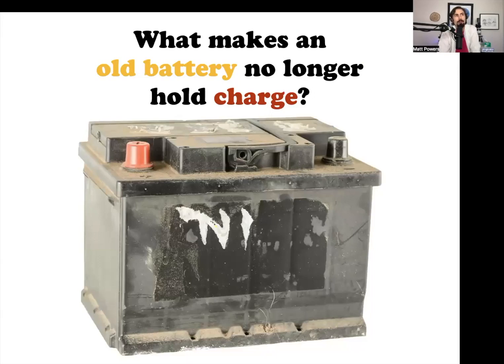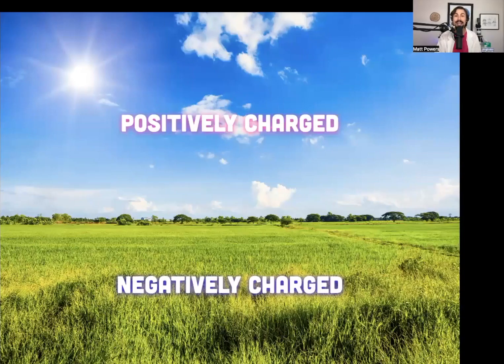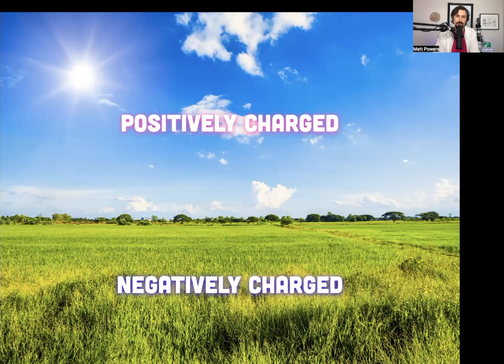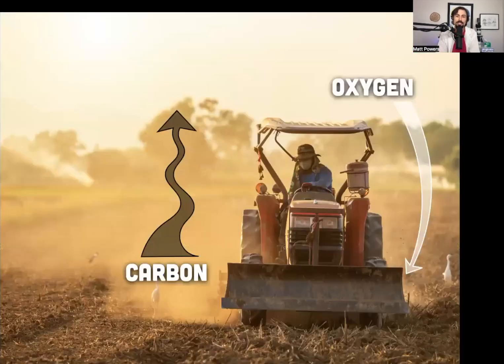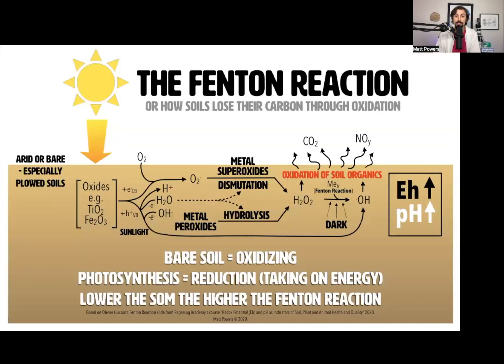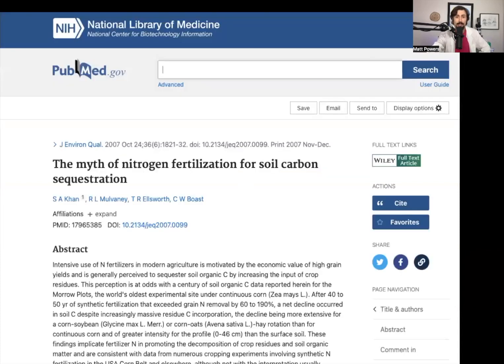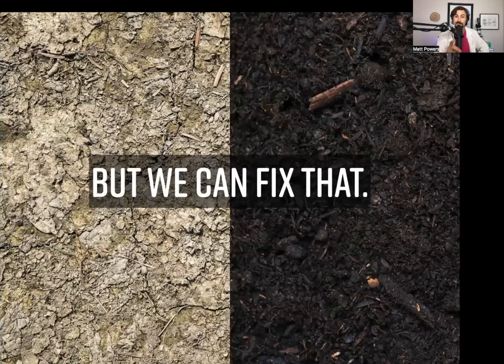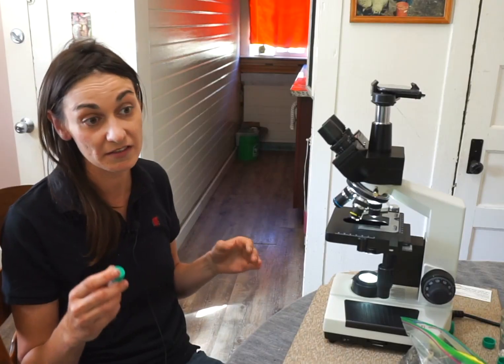The Earth & Sky Are Polar OPPOSITES..